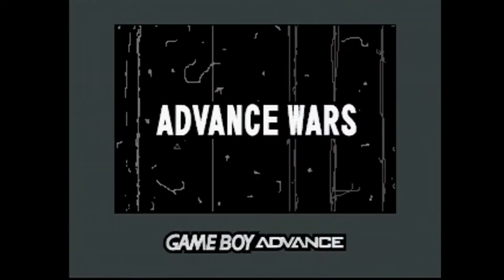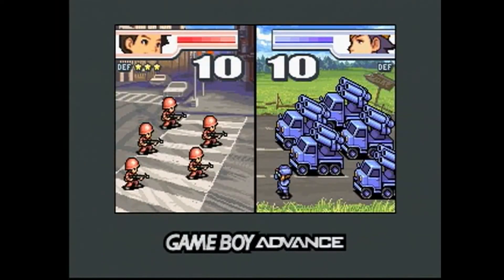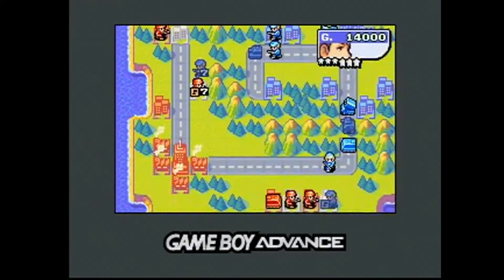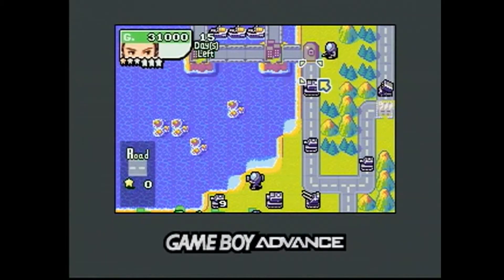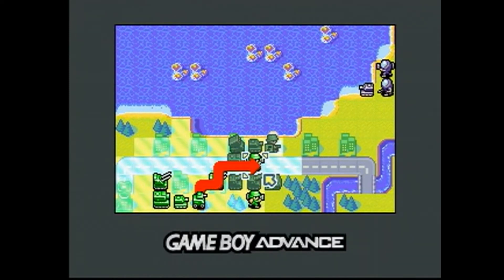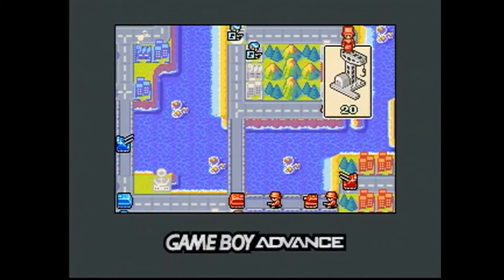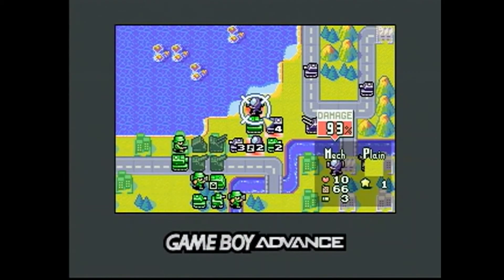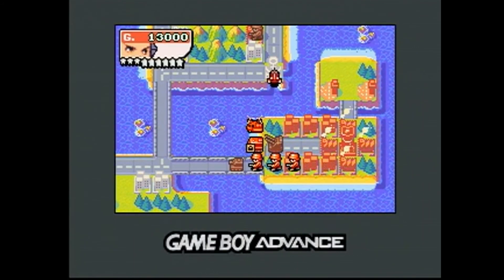Advance Wars 2: Black Hole Rising Review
Greg Kasavin delivers the final word on this brilliant game.

"Whether or not you consider yourself a fan of turn-based strategy games or any strategy games, chances are you'll have a terrific time playing Advance Wars 2."